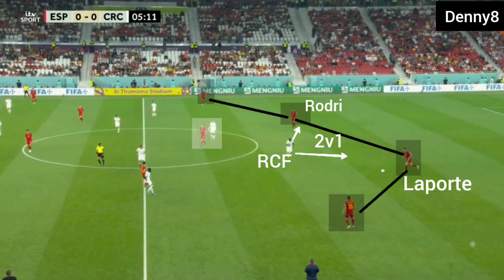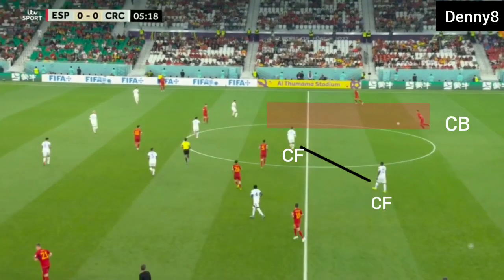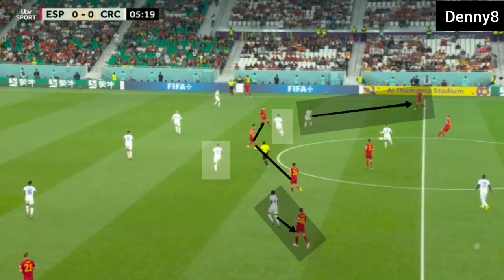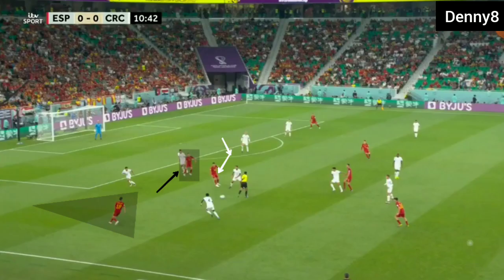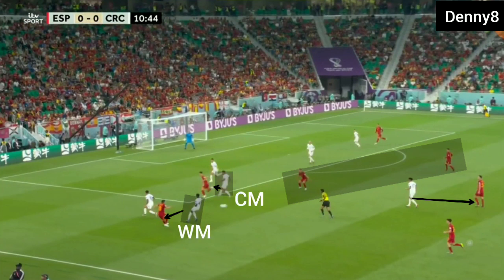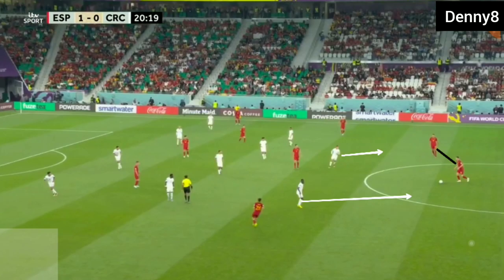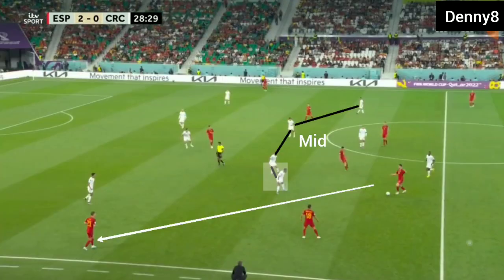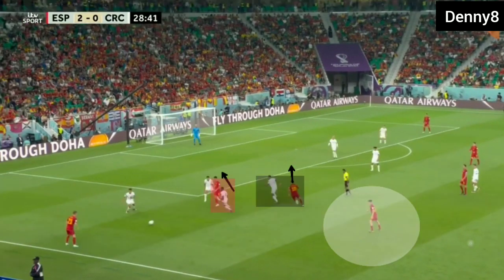Spain 7-0 Costa Rica | Tactical analysis | Luis Enrique | FIFA World Cup